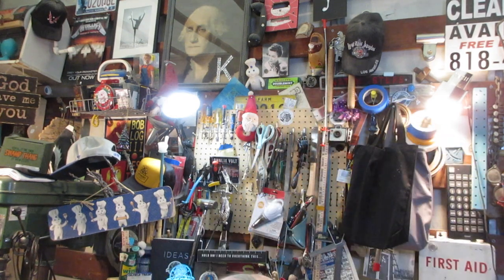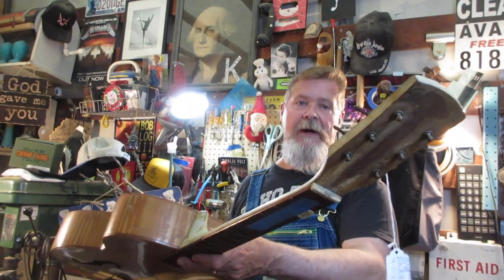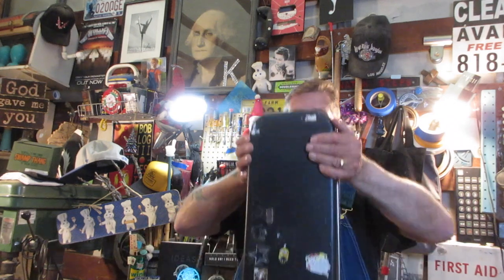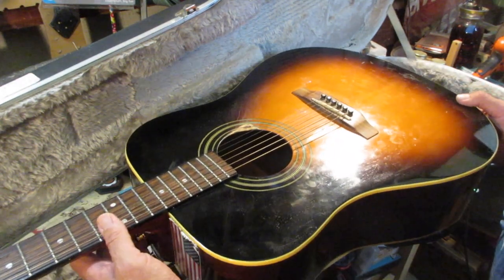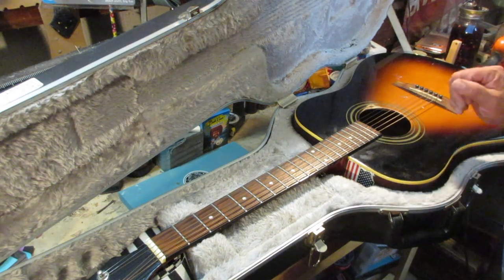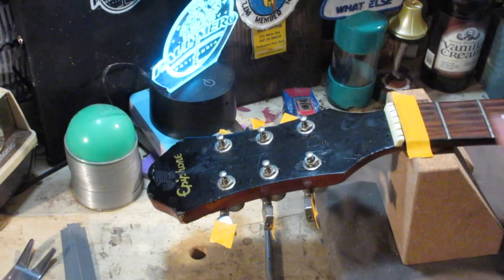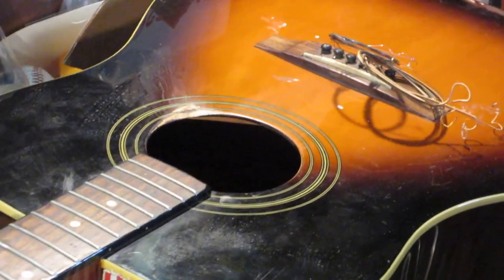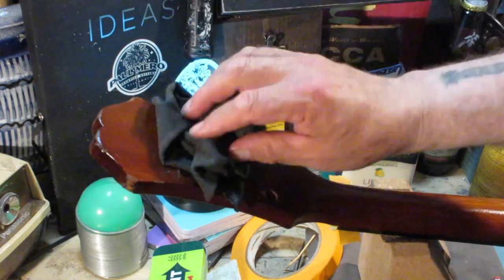Trader Guitar: Making Guitar Shops Work For You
Trading has become a big part of finding the archtops that become my junkpile projects.  In this episode, we give a Facebook Marketplace find a quick work over to become the kind of turnkey trading stock a guitar shop will consider.